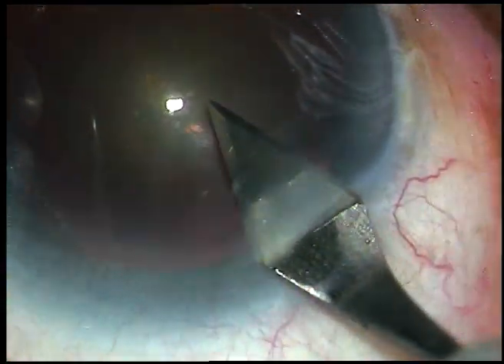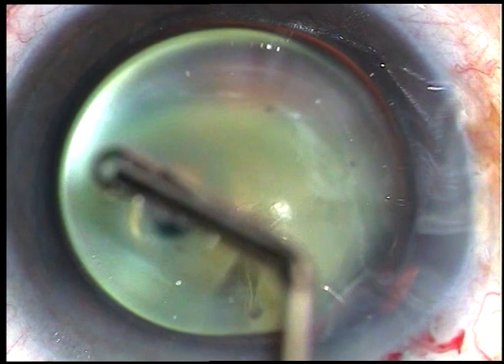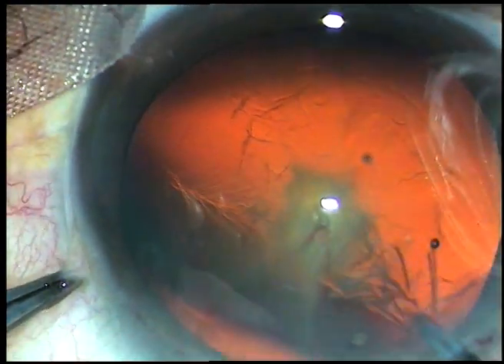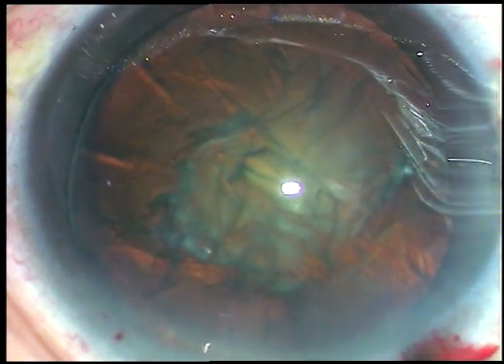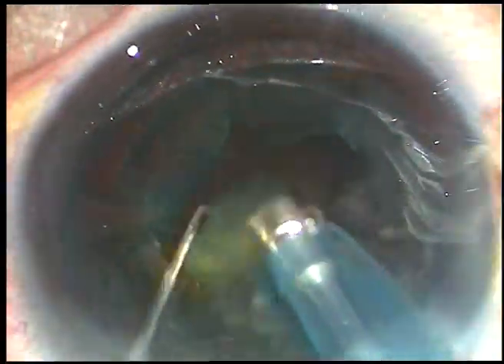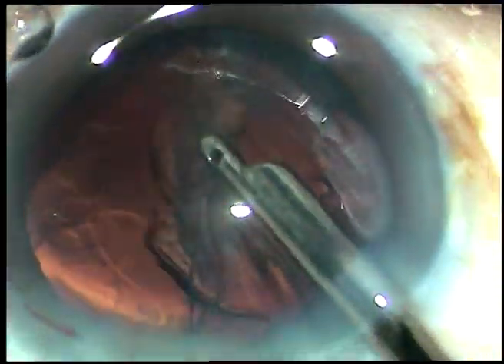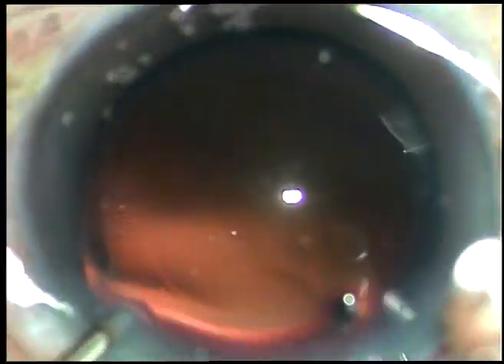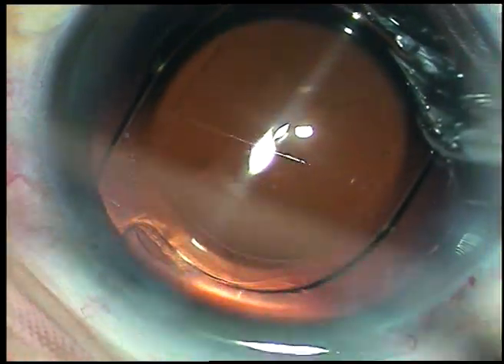Phacoemulsification of a (Grade 2 NS) soft cataract - P Mohanta, 26th March, 2018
"Mechanical chop"
For long term fellowship in cataract surgery, email